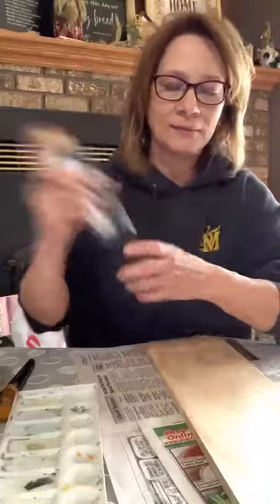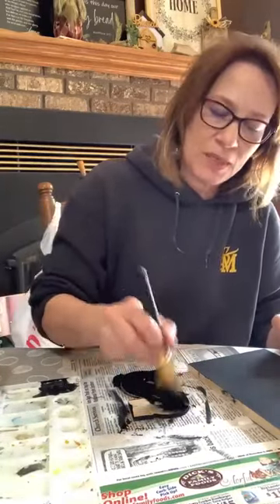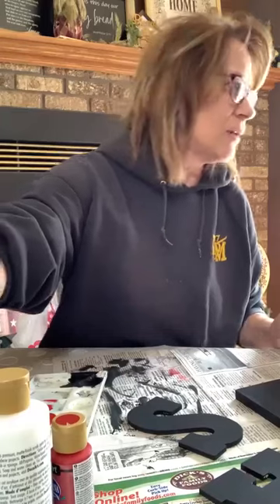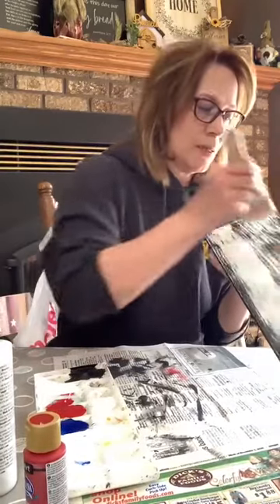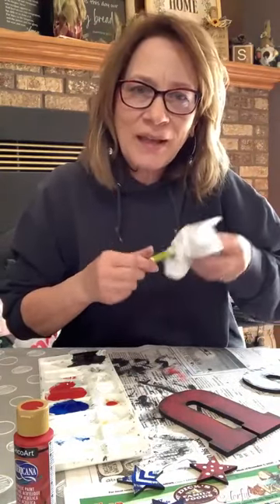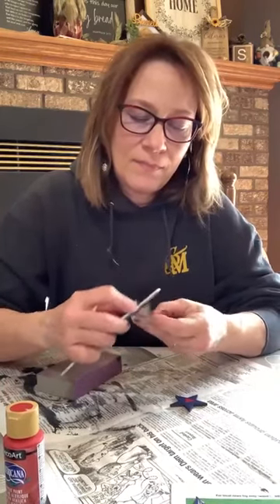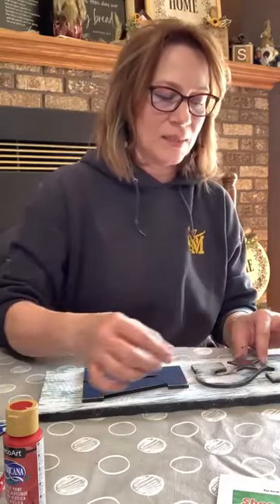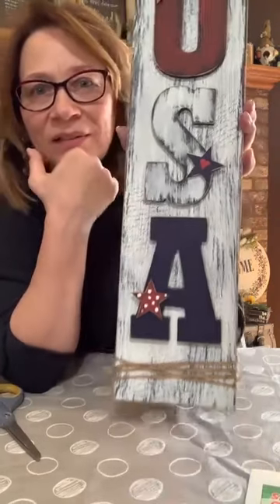Easy USA Rustic Red White Blue Sign DIY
Learn how to paint a rustic red white and blue patriotic sign.